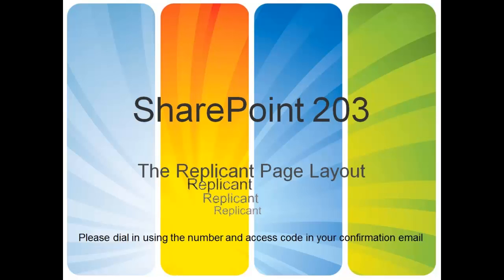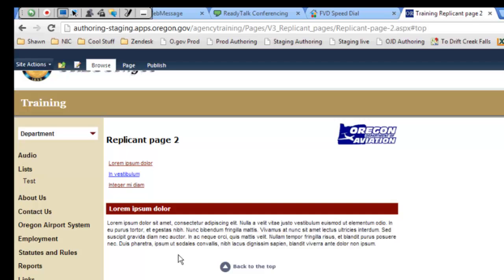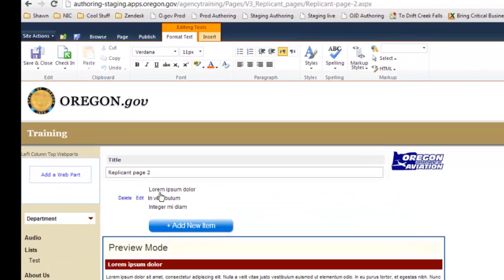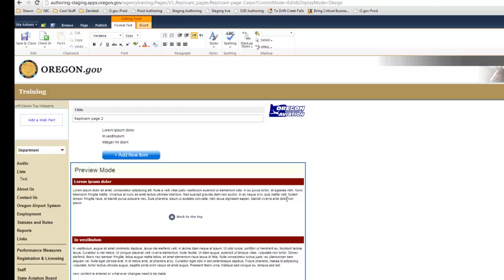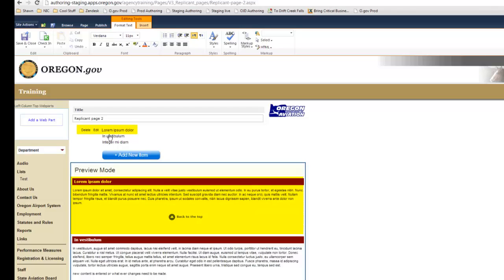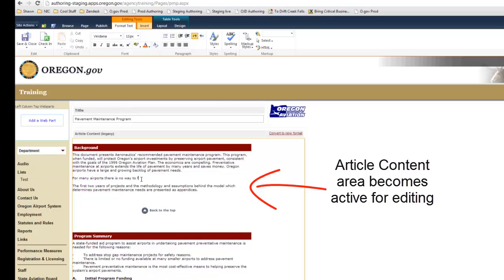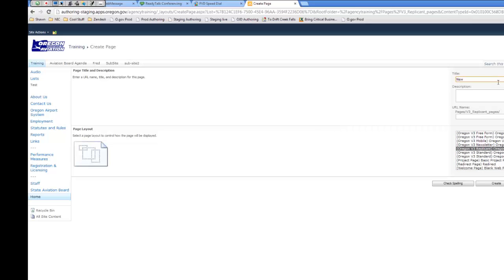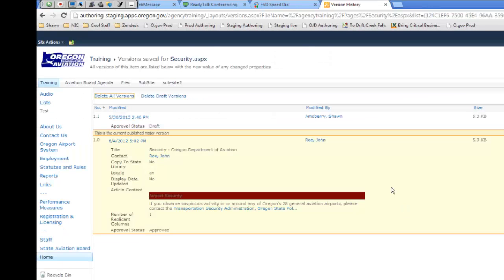SharePoint 203 Replicant Page Layout